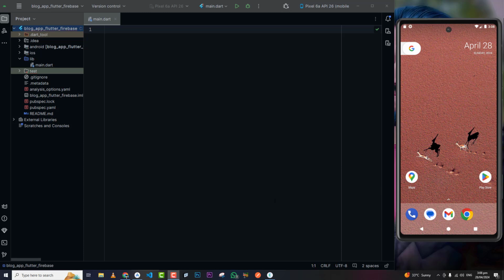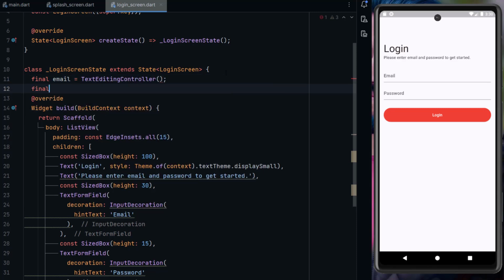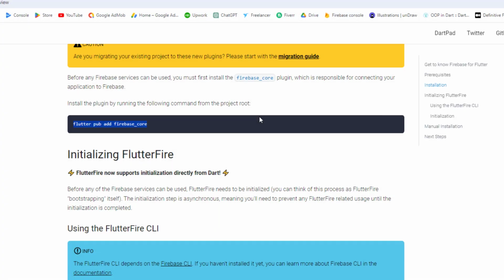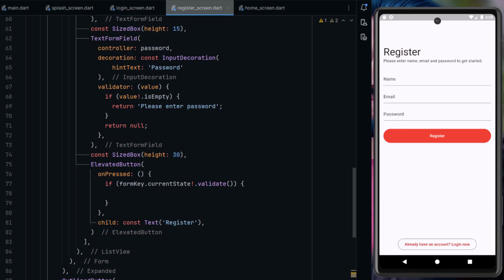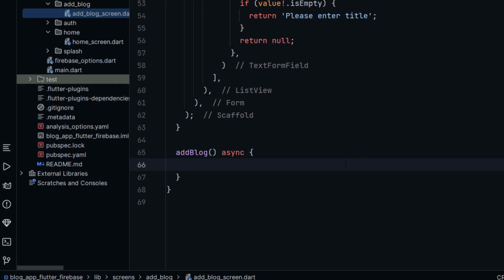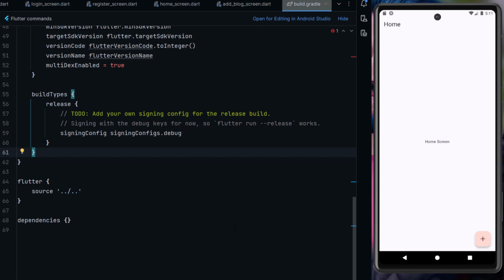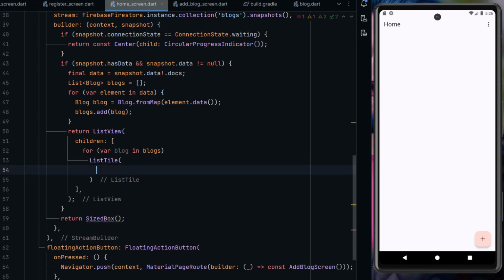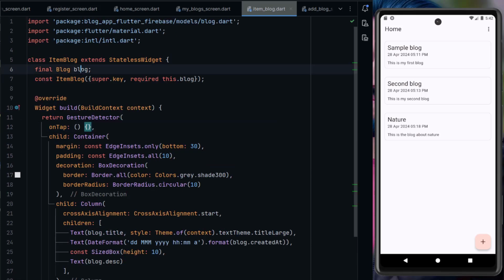Complete Blog App in Flutter & Firebase | Blog App for Final Year Project | Learn Flutter & Firebase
In this tutorial you will learn how to create Blog App with Flutter and Firebase.